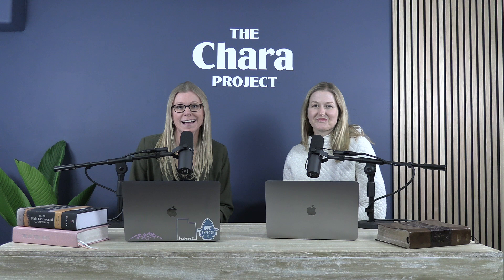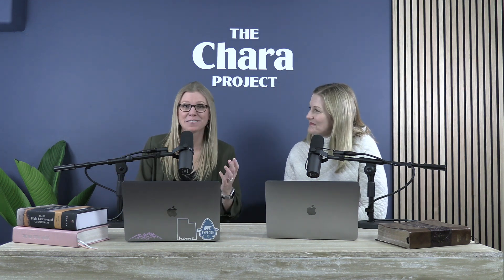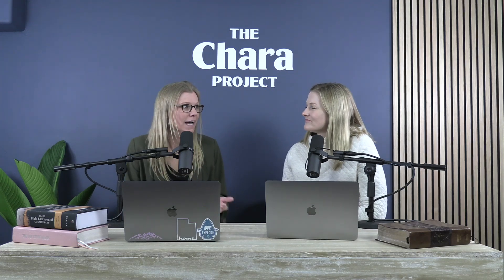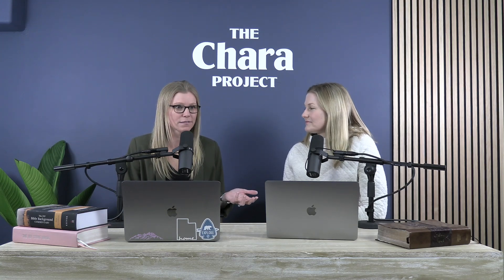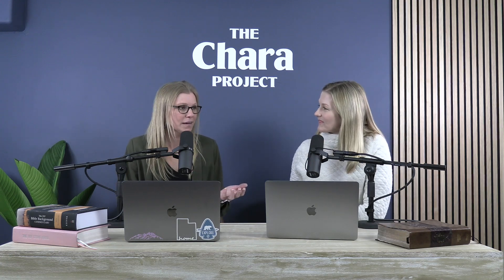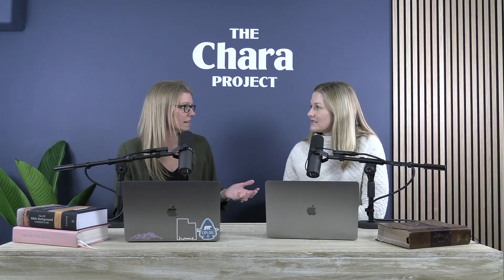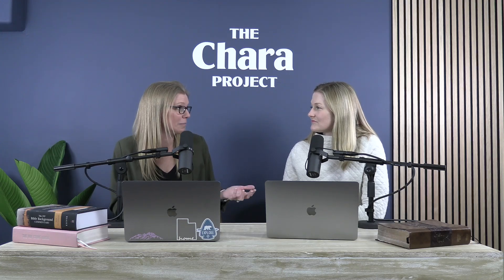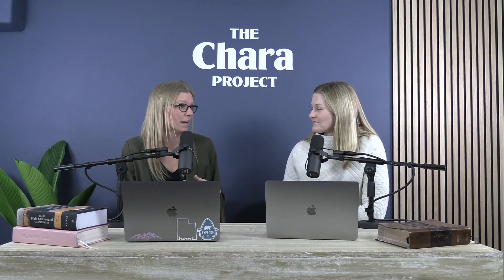Ep. 35 | How to Study the Bible with the Chara Bible Study Guide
Join the Chara Project team as they walk through how they study the Bible using the Chara Bible Study Guide.

For more information about The Chara Project and to access the resources mentioned on this podcast, including The Chara Bible Study Guide,